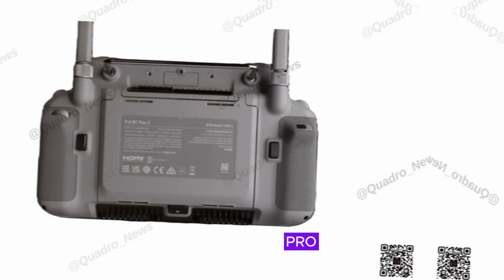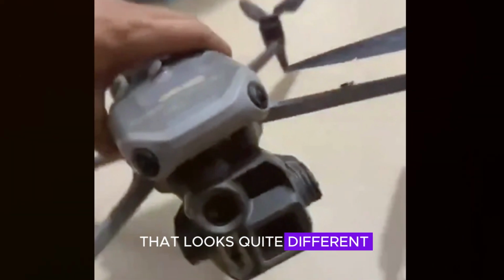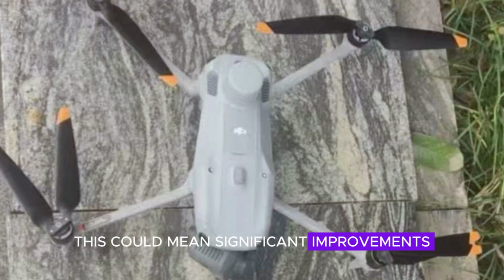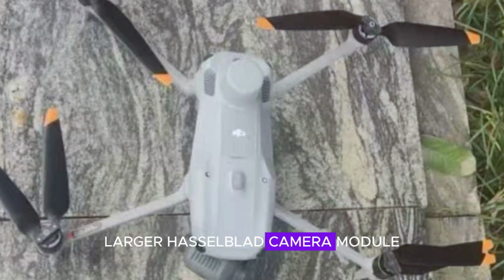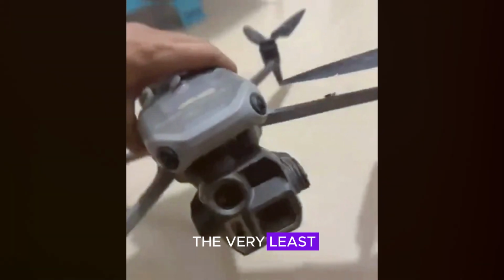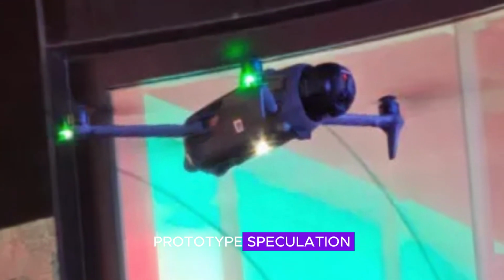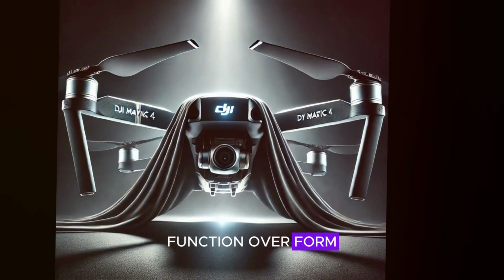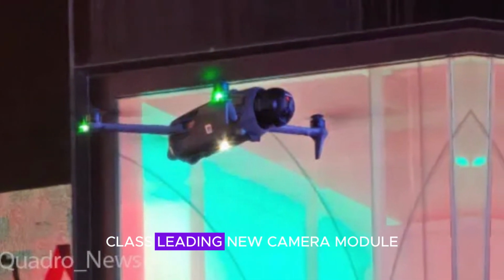DJI Mavic 4 Pro Leak - Revolutionary Camera & Game-Changing Features!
Welcome back to the channel! Today, we're diving into the latest leak about the DJI Mavic 4 Pro. This leak reveals a revolutionary camera module and game-changing features that are set to take drone technology to the next level. We'll analyze the leaked images and discuss the potential upgrades, including a larger Hasselblad-branded camera module, improved image quality, and enhanced gimbal range of motion.

Join us as we explore what these leaks mean for drone enthusiasts and professionals alike. From potential LiDAR capabilities to improved battery life, the Mavic 4 Pro promises to be a beastly pro drone with unparalleled performance. If you're as excited as we are about the DJI Mavic 4 Pro, make sure to hit that like button, subscribe for more updates, and leave a comment with your thoughts on the new features!